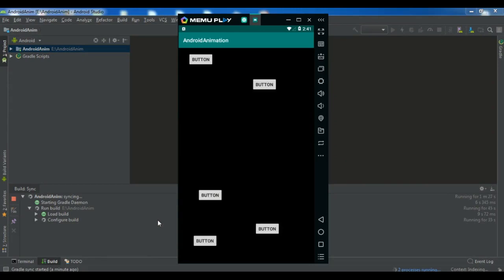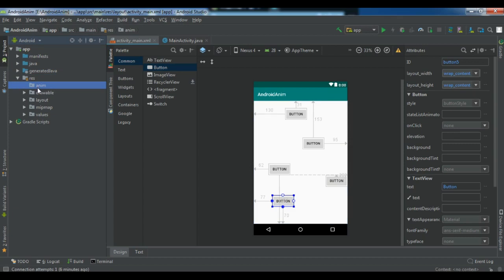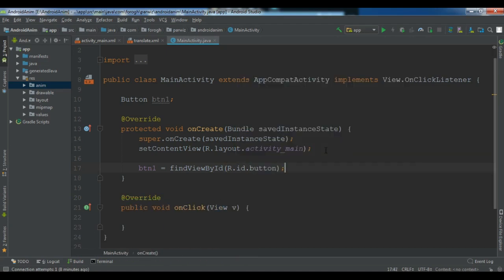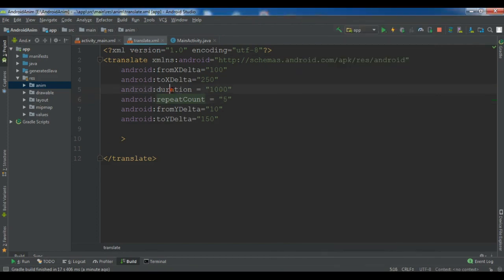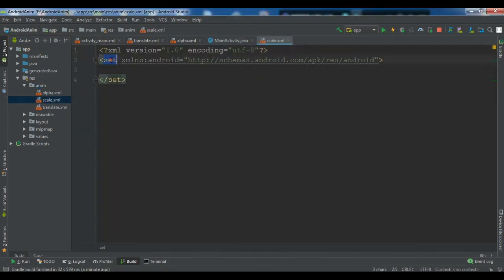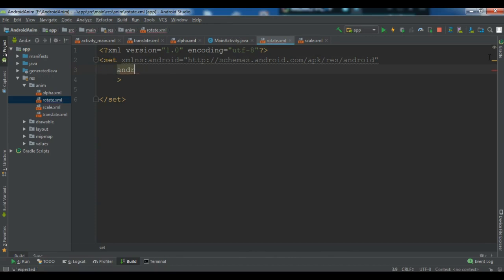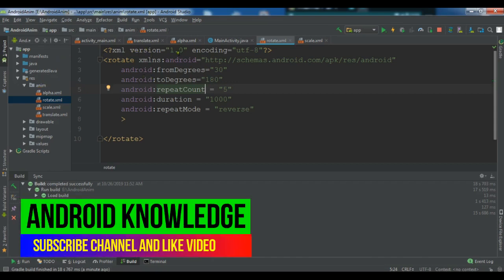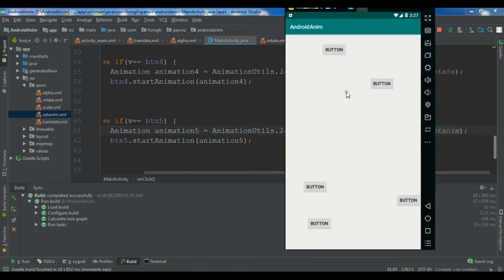Android Studio Animation Tutorial | Animating Widgets In Android | UI Animation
In this Android Studio video iam going to talk about different Animations, and also iam going to show you Animating Widgets In Android.